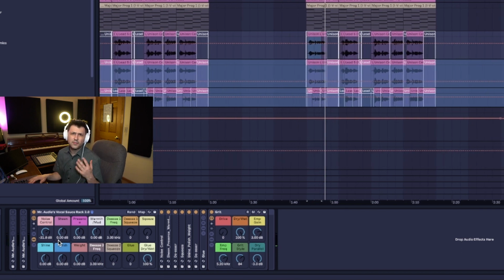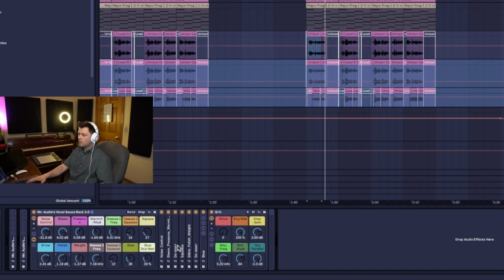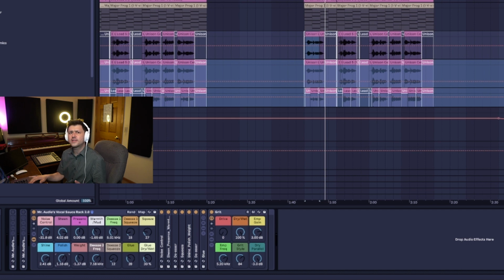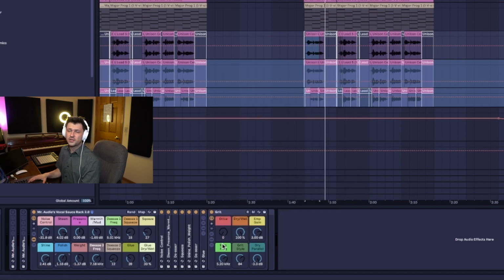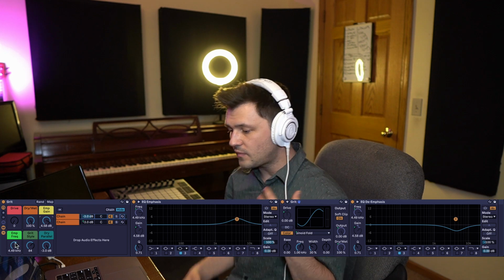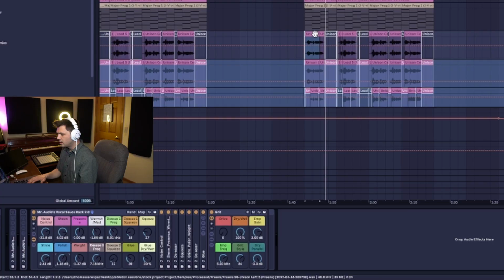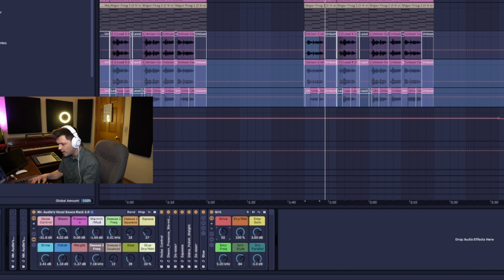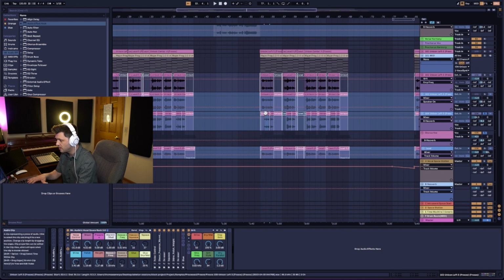Ableton Vocal Sauce Rack 2.0 - Free Download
I show you how to use the Ableton Vocal Sauce Rack 2.0, an effect rack I created for Ableton.

NEWER VERSION OUT NOW!

My Other Products:

🎛️Mr. Audio's Effect Racks🎛️